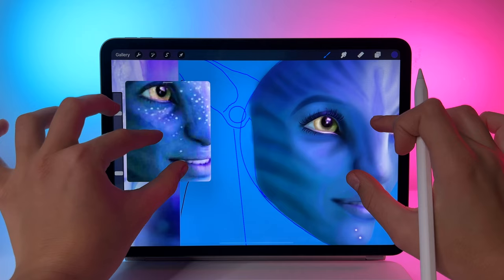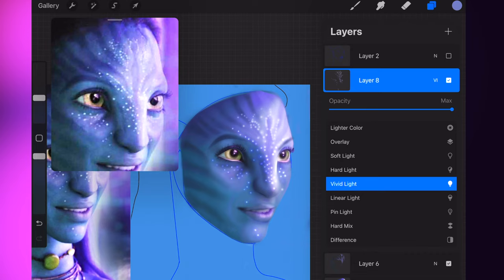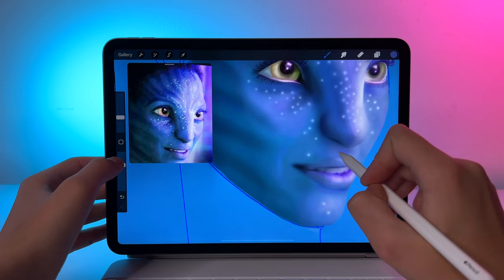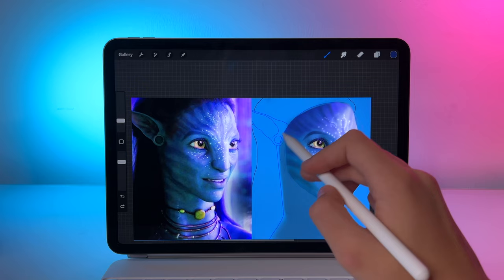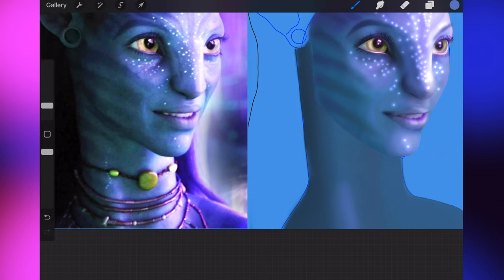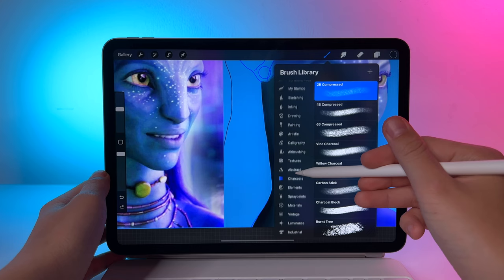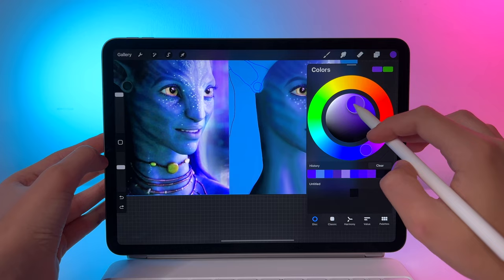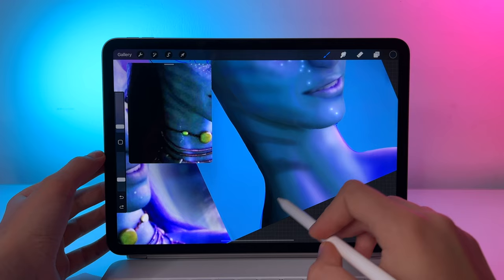Drew Neytiri from AVATAR | Procreate drawing process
In this video you will see how I draw on Procreate and I will share any tips or life hacks I have with you to save time and improve your digital art!
See y’all:)